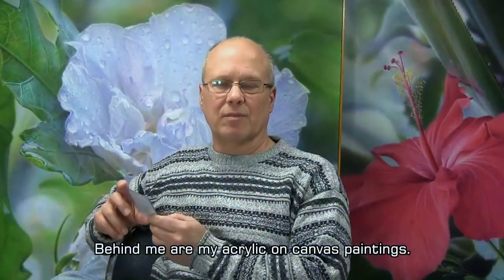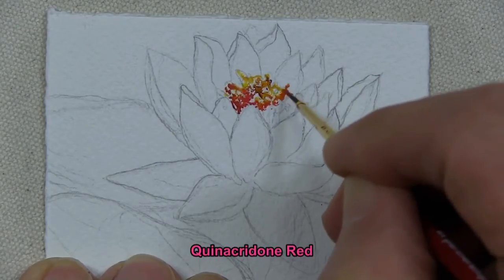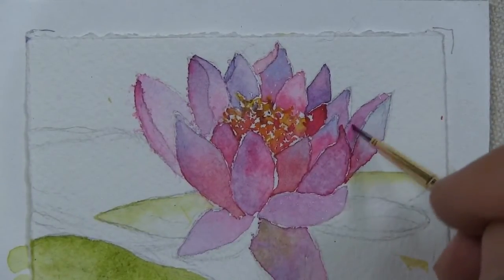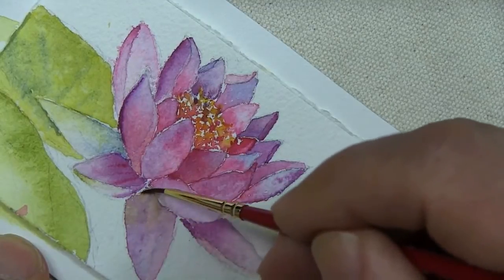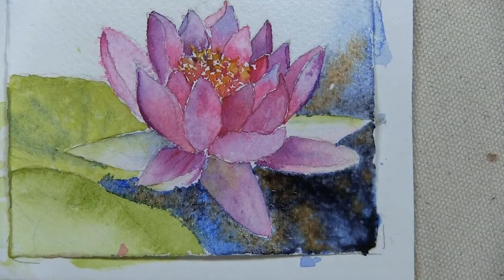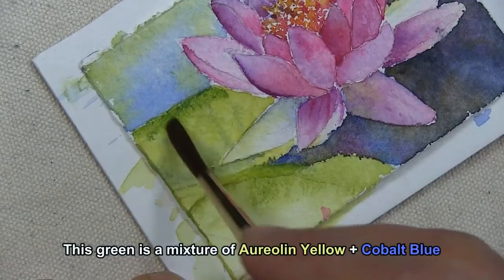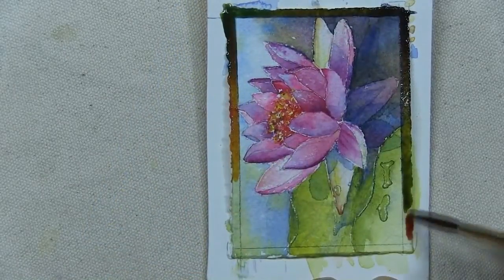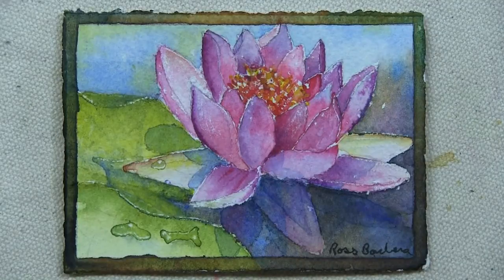How to Paint the Waterlily with Lotus Flower Miniature Watercolor Painting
Tutorial by Ross Barbera